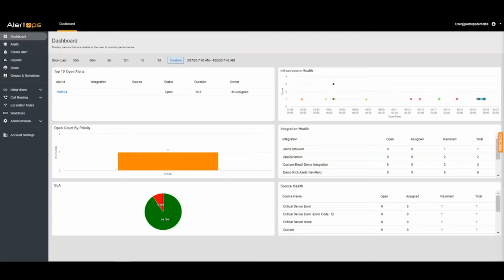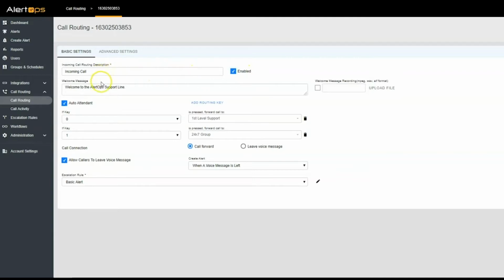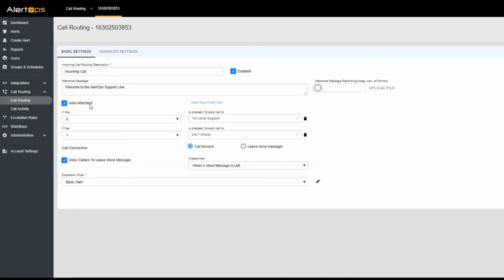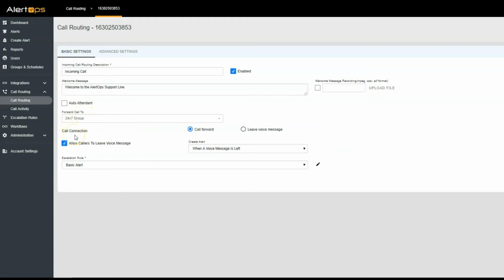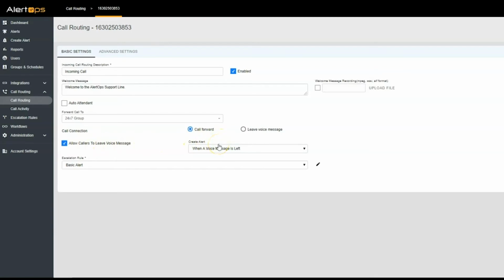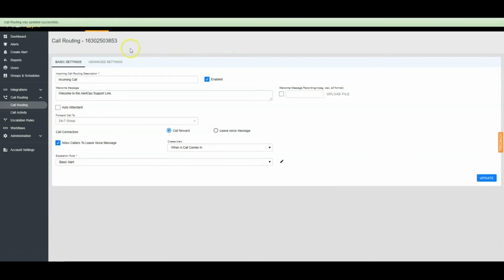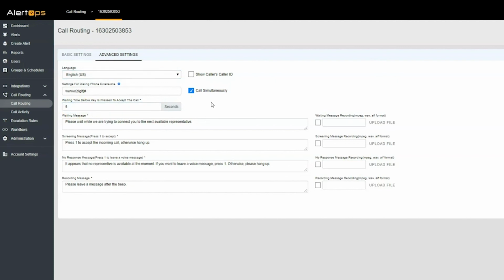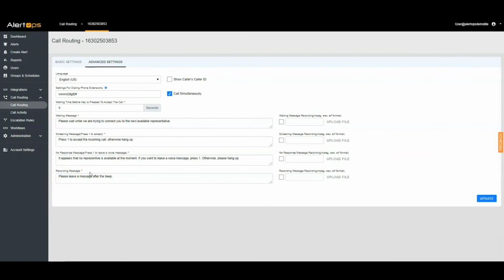Call Routing Configuration | Alertops | Master the Unexpected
Modify your messaging for the auto-attendant, define call behavior, and set up the AlertOps auto-attendent.

and try AlertOps for FREE.